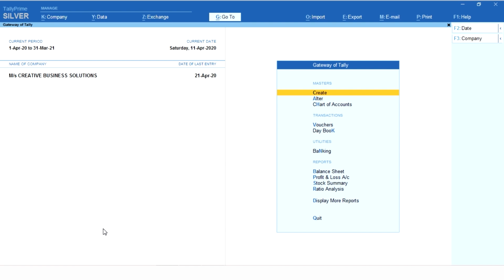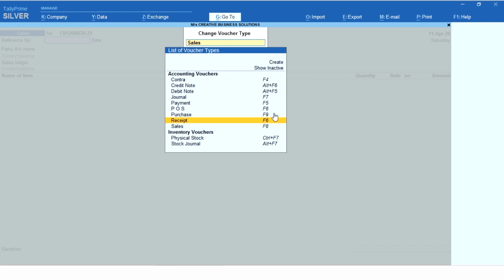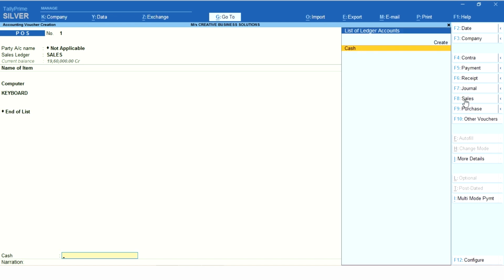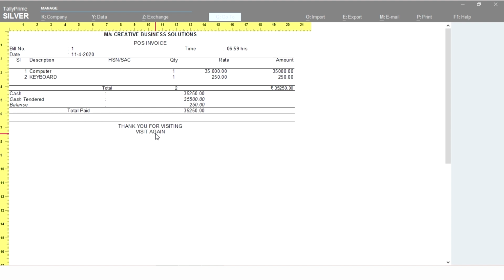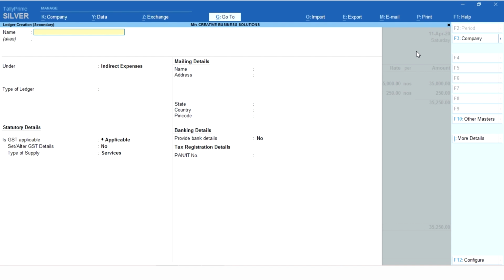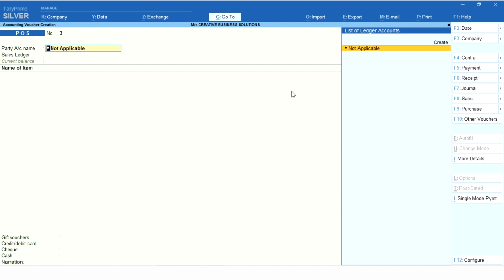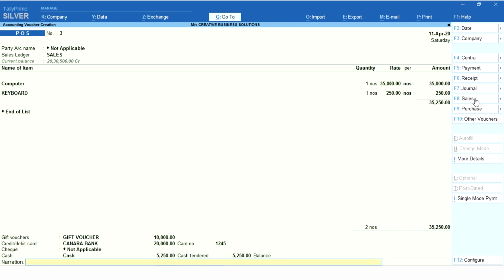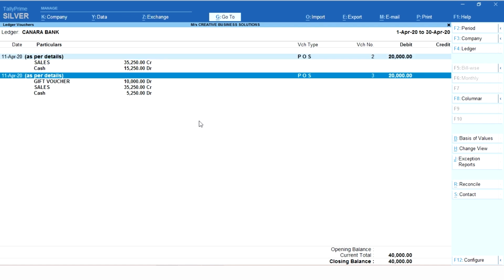1 14 04 Point of Sales